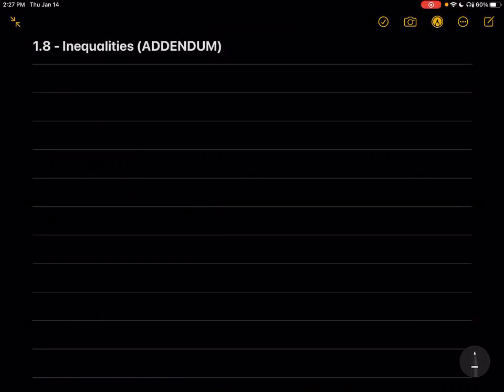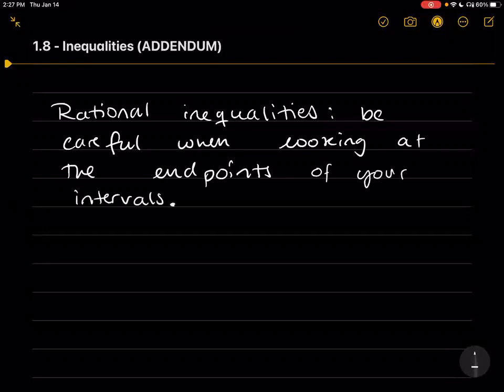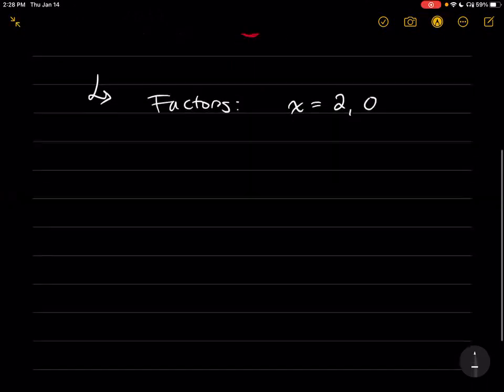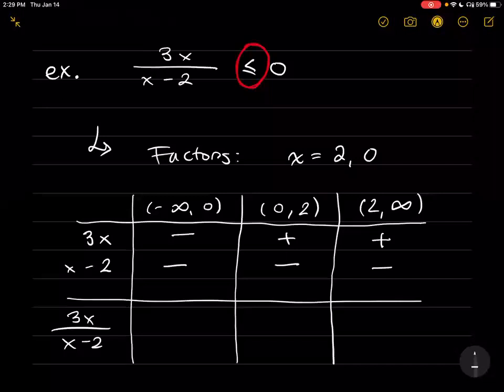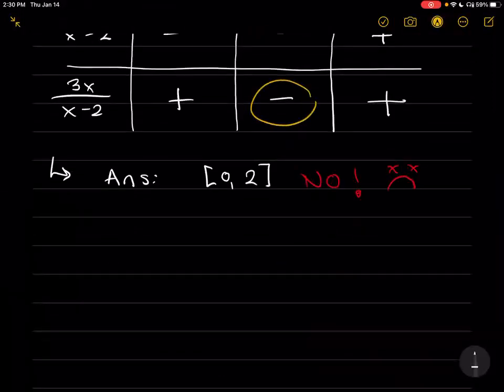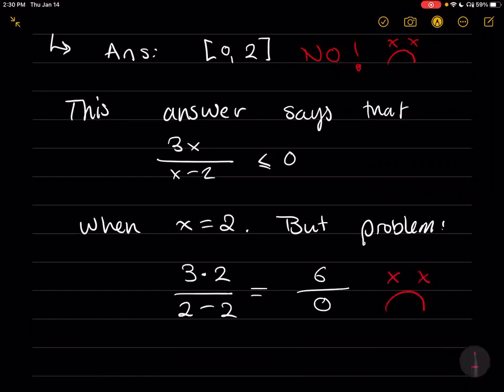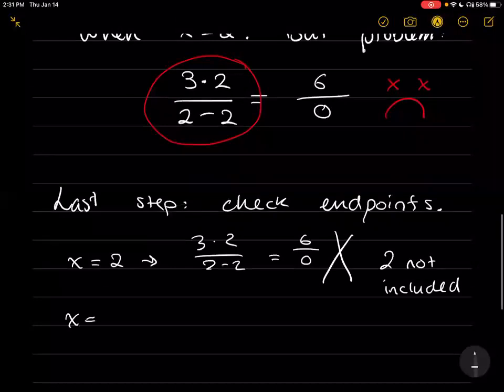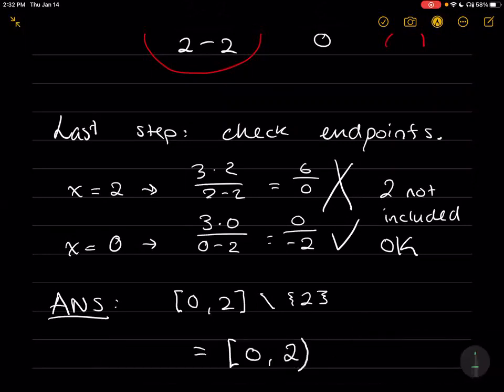1.8 - Inequalities (ADDENDUM)